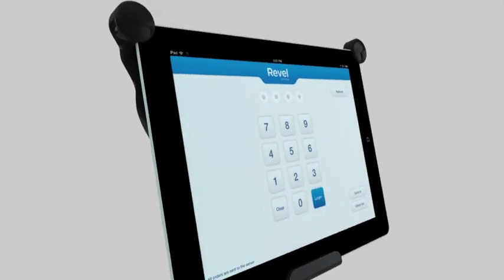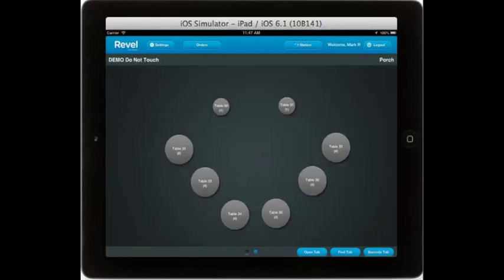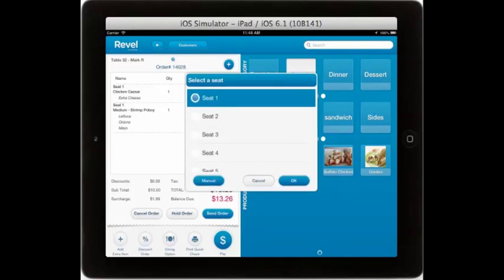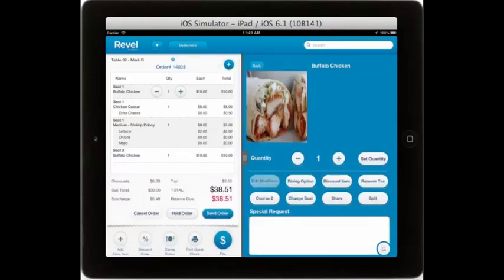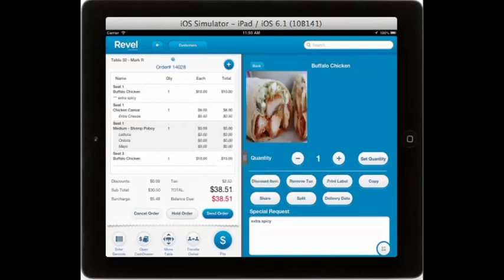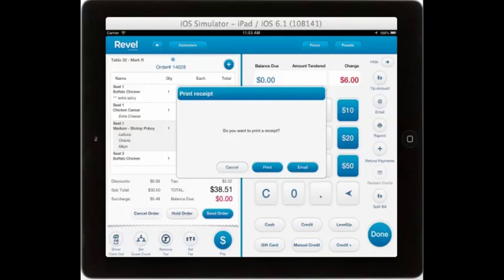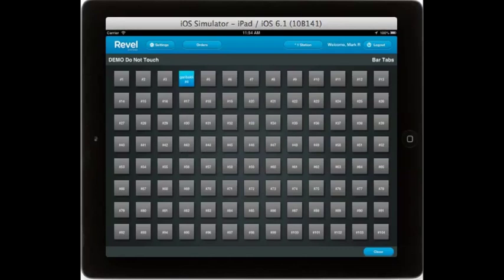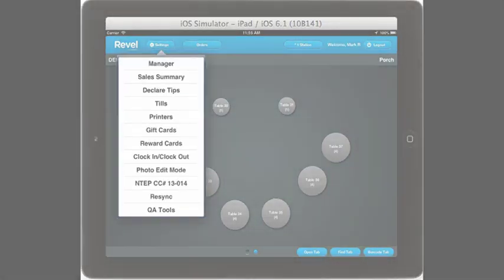iPad Point of Sale for Restaurants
Revel Systems iPad POS for table service restaurants.